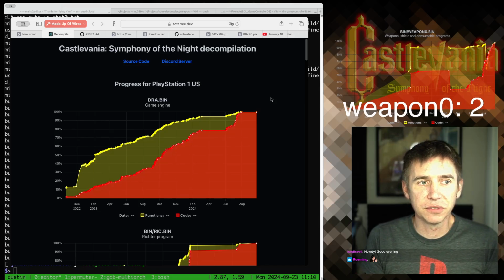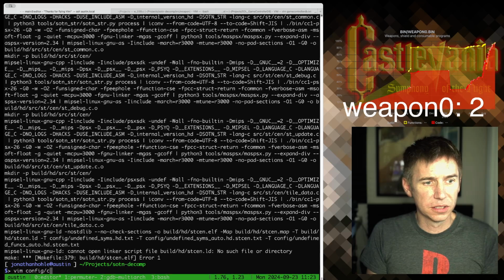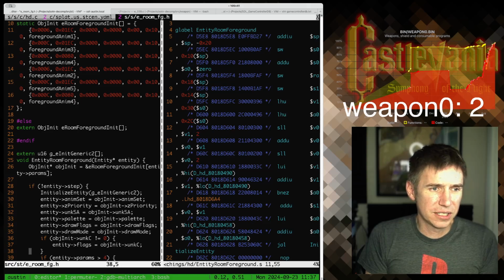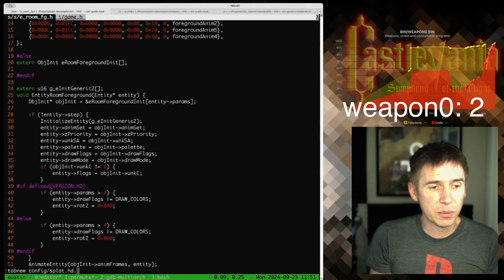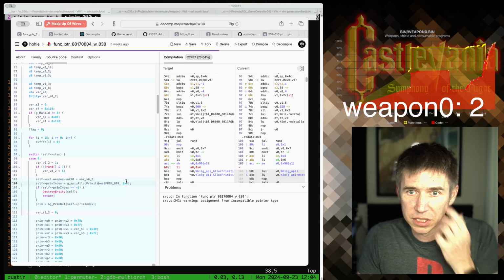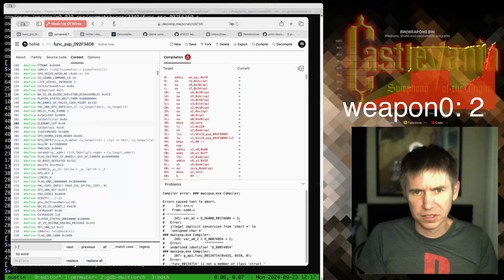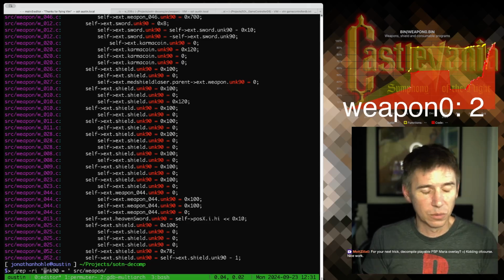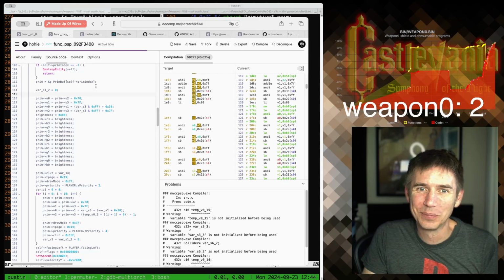Decompiling Castlevania: Symphony of the Night - 2024.09.23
In this video:

* BOSS/MAR Code Complete!
* New overlay tools
* Back to Weapons